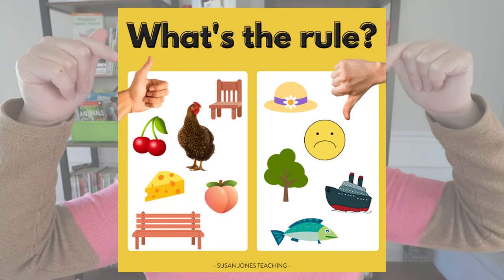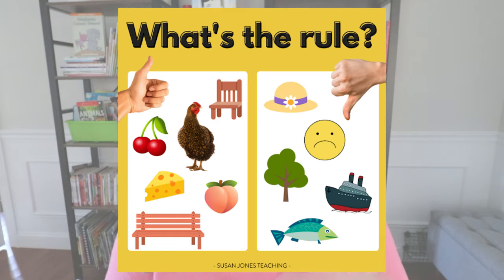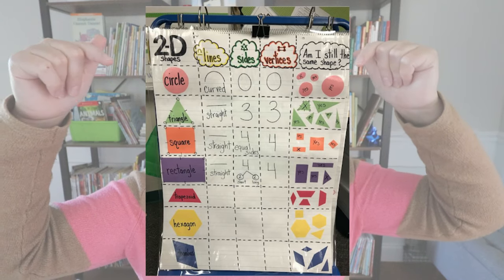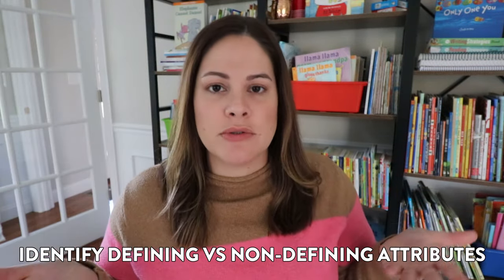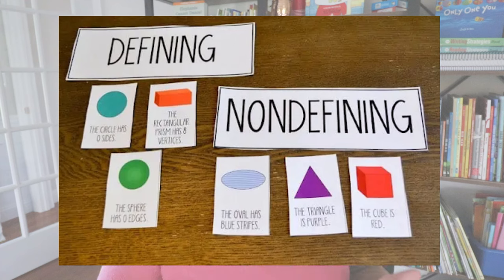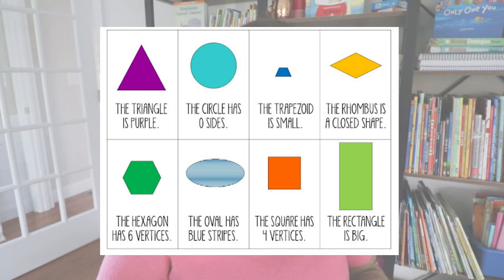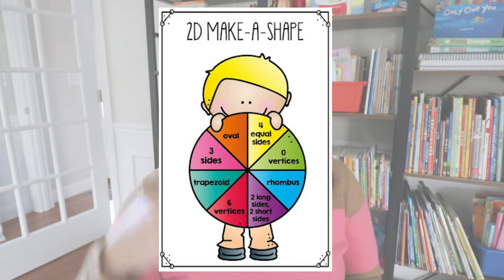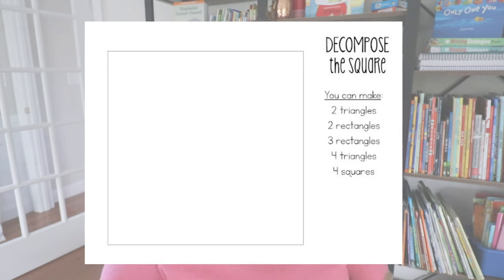How to teach 2D and 3D shapes in Kindergarten and 1st Grade // geometry activities for the classroom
Are your students learning all about 2D and 3D shapes? In this video, I share a bunch of activities for teaching students about attributes of 2D and 3D shapes in kindergarten and first grade!

2D Manipulatives

Happy teaching,
Susan Jones